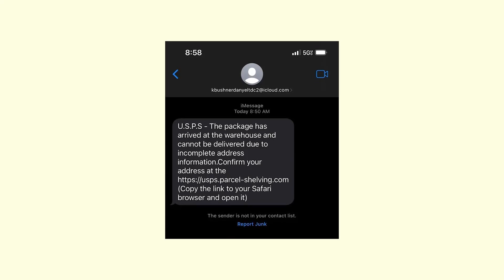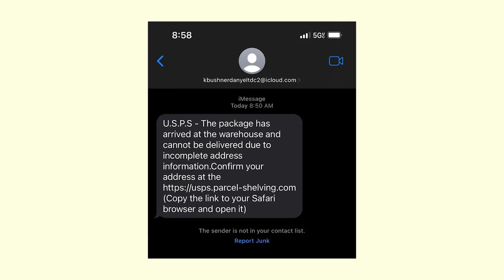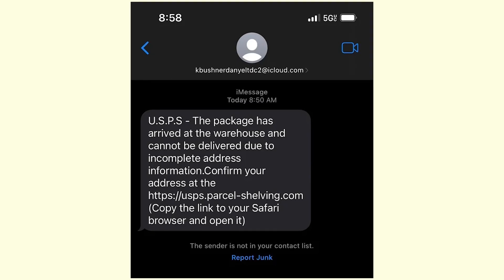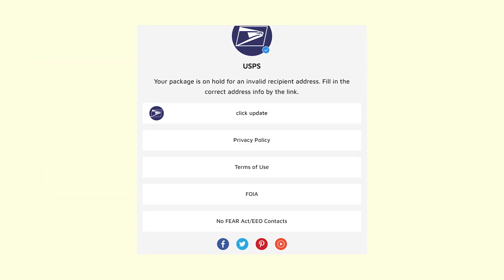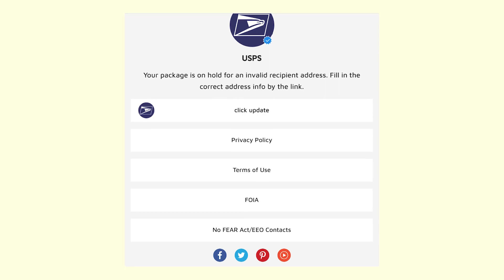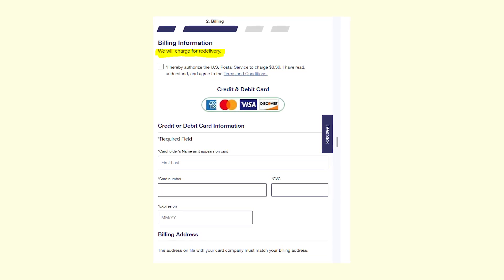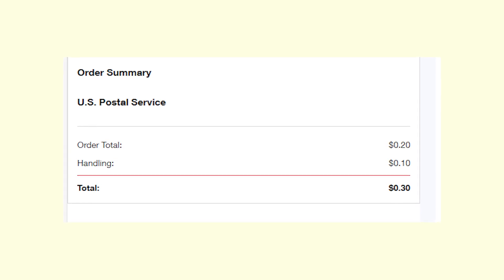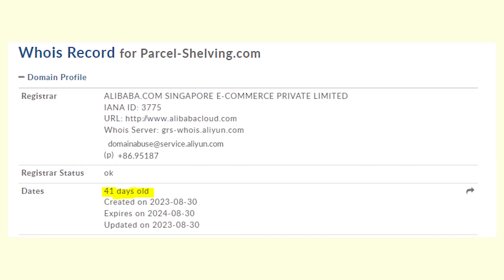Is USPS.Parcel-Shelving.Com & Usps.pp-issue a Scam? I Clicked On The Link From a Text Message..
Is USPS Parcel Shelving text message a scam? Could it be an official USPS website? I actually check what’s inside that link and I’ll show exactly what’s gonna happen if you go to usps.parcel-shelving.com or usps.pp-issue.com (but don’t do that by yourself).